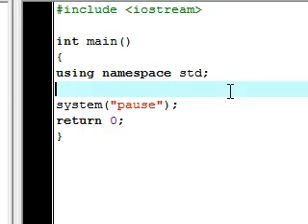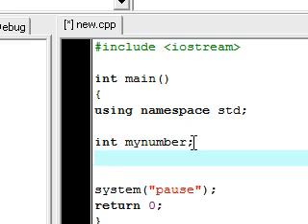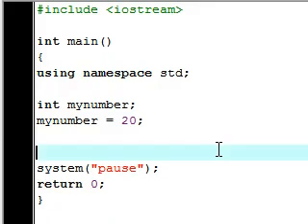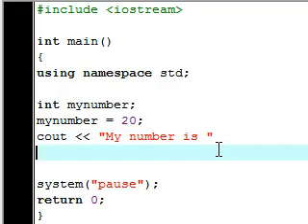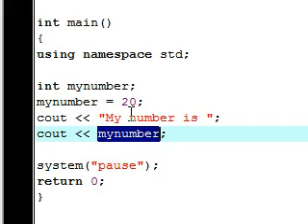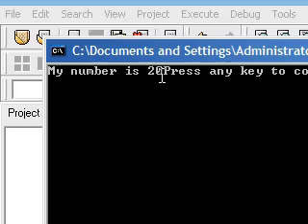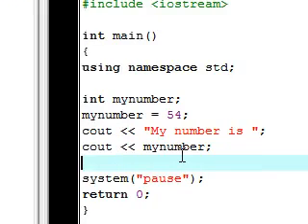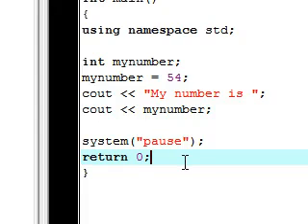YouTube C++ Tutorial 3 Declaration Statements and Variables